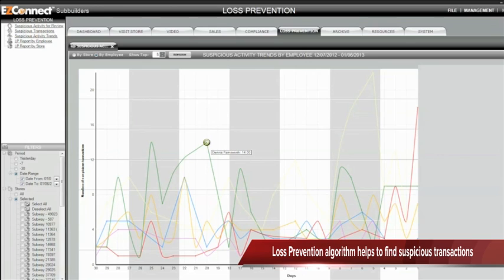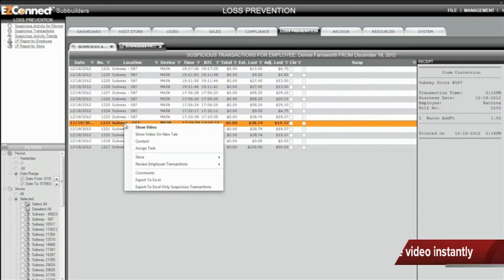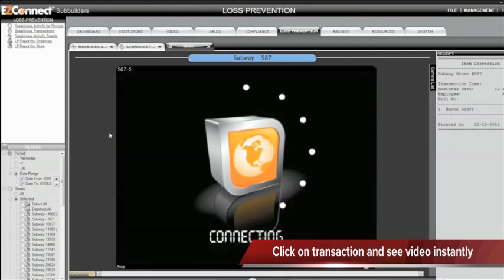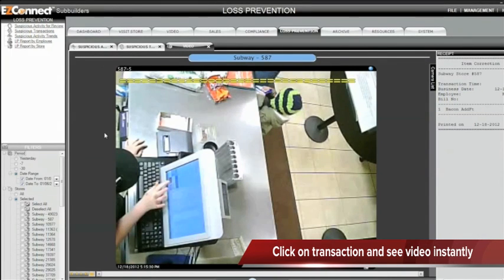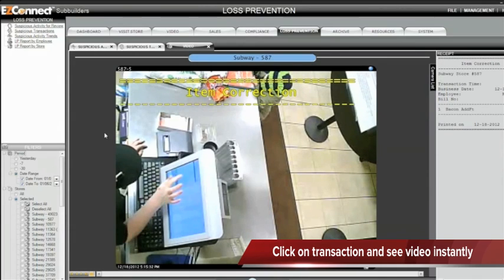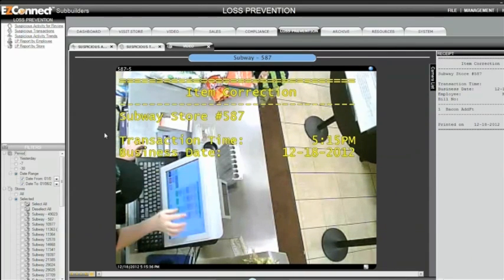EZConnect presented at National Retail Federation (NRF) Show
EZUniverse's flagship product -- EZConnect has been presented along with other clever and sophisticated solutions from Interface Security Systems at the National Retail Federation - "BIG Show 2013" at The Jacob K. Javits Convention Center in New York.